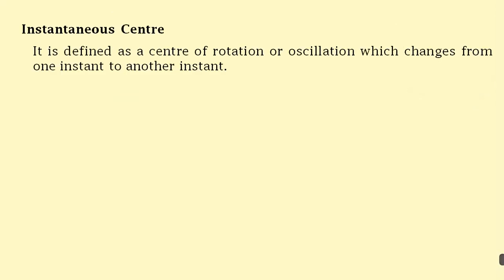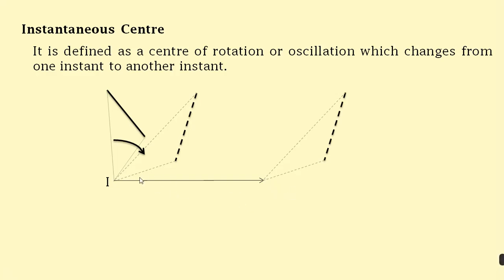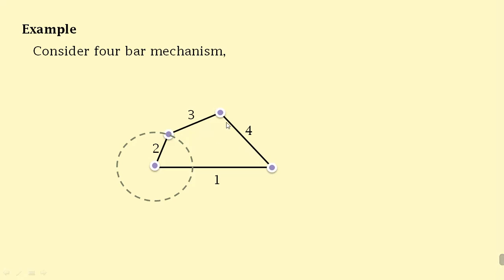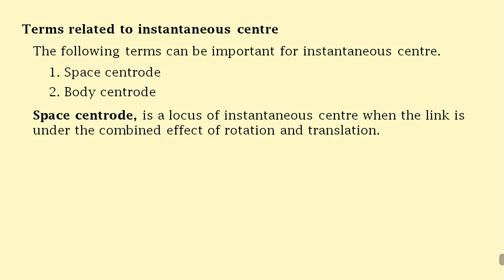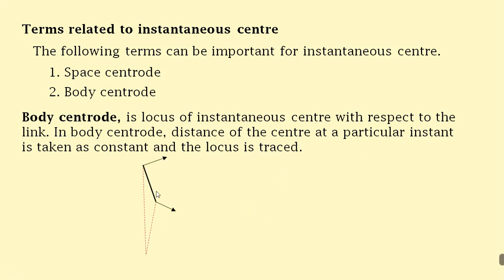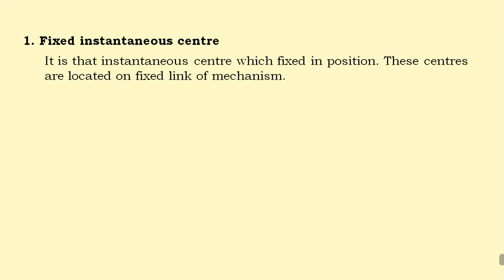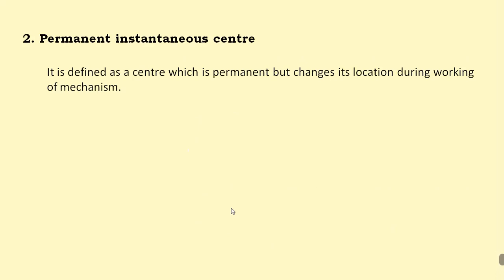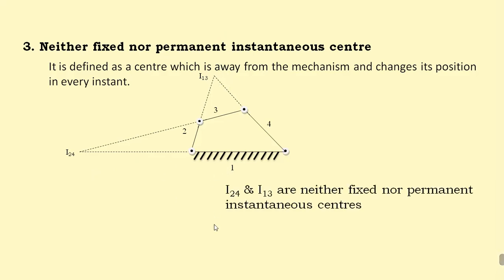Instantaneous centre of a mechanism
This video explains about Instantaneous centre of a kinematic chain.
It also includes about important terms related to instantaneous centre and classification of instantaneous centre.